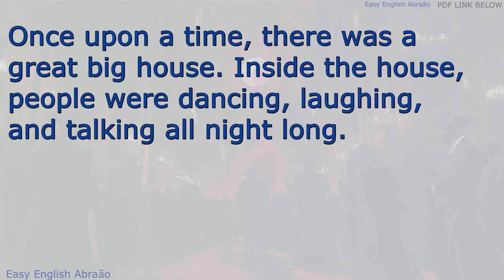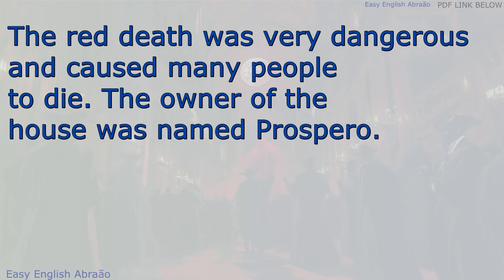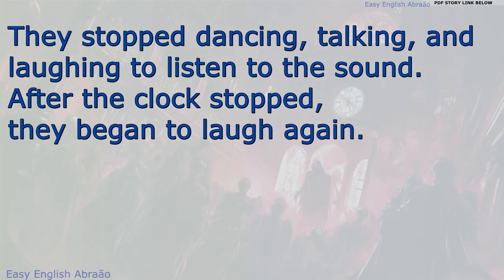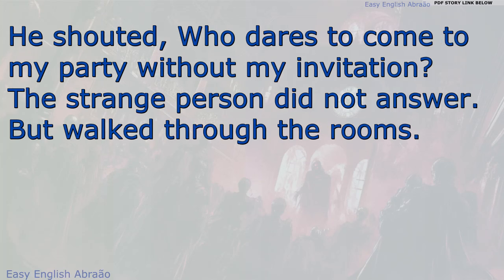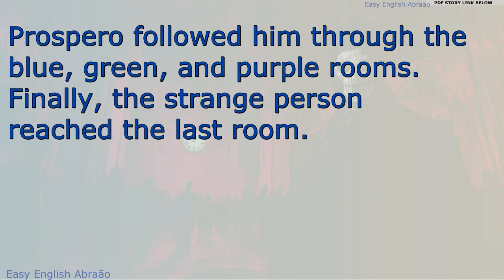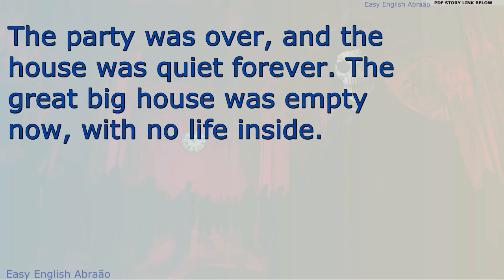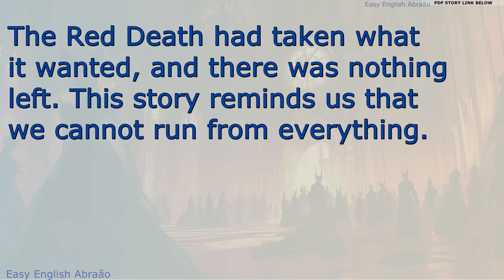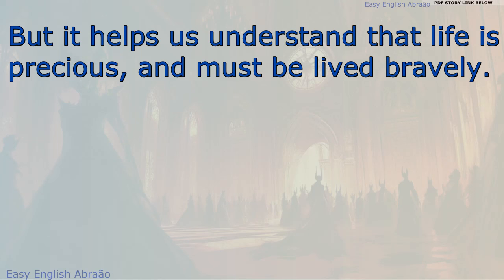English Listening Practice Easy English Story for Beginners Level 0 - Easy English Abraão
**The Masque of the Red Death - Edgar Allan Poe English Listening Practice Easy English Story for Beginners Level 0 - Easy English Abraão**
Welcome to the Easy English Abraão channel! In this video, students will learn English with *The Masque of the Red Death*. This is a beginner-level 0 story that uses simple words. It is great for new English learners!

*The Masque of the Red Death* is a short story by Edgar Allan Poe, first published in 1842. It tells the story of Prince Prospero, who tries to escape a deadly plague. This classic tale is filled with mystery and dark themes.

Edgar Allan Poe was born on January 19, 1809. *The Masque of the Red Death* is one of his famous works, selling worldwide, especially in the U.S. and Europe. This story is a horror genre, popular with readers who enjoy spooky tales.

This video helps beginners practice English by listening to easy stories. The book is adapted for Graded Readers Level 0. “Easy English Story”, “Listening Practice”, and “Level 0 English” are key phrases to find this video on YouTube easily.

Core vocabulary in this story includes words like "prince", "plague", "mask", and "death". These are important for expanding students’ vocabulary. "Beginner English story", "learn English with stories", and "listening practice" are also key terms in this video.

The sentences are short and clear, using simple verbs and nouns. For example, "The prince hides from the plague." This makes it easy for beginners to follow. "Basic English sentences", "simple words", and "easy listening practice" are helpful search terms.

Learning through stories is a fun and effective way to improve English skills. *The Masque of the Red Death* is a perfect story for Graded Readers Level 0. "Fun English stories", "easy English learning", and "story listening practice" are useful keywords.

Edgar Allan Poe was an American author born in Boston. His stories, like this one, are in the public domain. This story gives students a look at American literature and culture, helping them understand English better.

To get the most from this video, watch it many times and repeat the sentences aloud. "Listen and learn", "watch again", and "English listening practice" are key phrases to help students improve their skills.

Students can leave comments or ask questions about the story. This helps with learning new words and practicing English. "Ask questions", "leave comments", and "learning with stories" are phrases to encourage interaction on the channel.

After watching, try a small challenge: write five sentences using new words from the story. "Story challenge", "improve your English", and "English practice tips" are good keywords for students wanting to practice more.

This will help you follow along with the video and improve both reading and listening skills. Reading the story while listening is a great way to learn.

Keep studying and never give up! English is a journey, and with practice, you will improve. "Stay motivated", "keep learning English", and "easy stories for beginners" are phrases to inspire students to continue learning.

PDFs are a great resource for reviewing what you learn in the videos. "English learning resources", "video PDF", and "subscriber benefits" are key terms for channel subscribers.